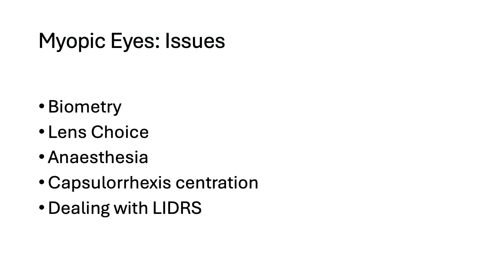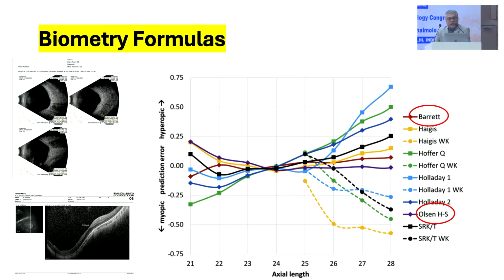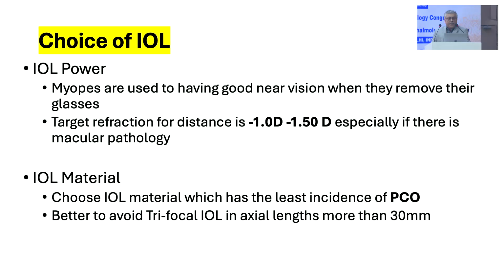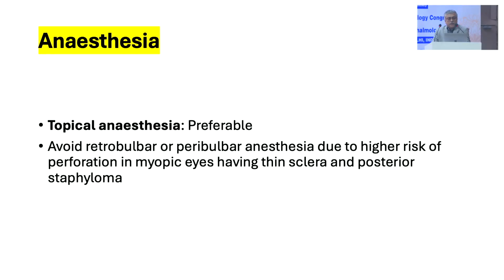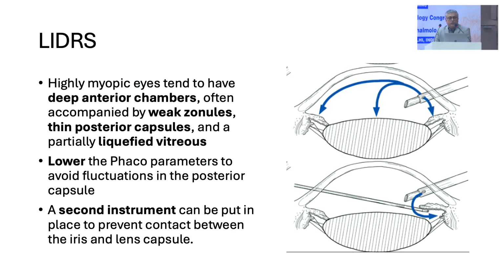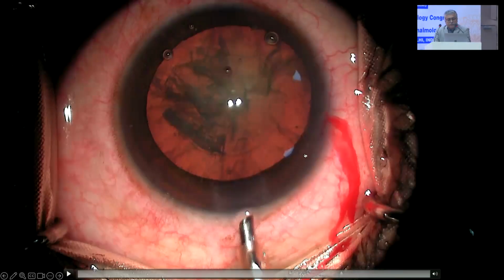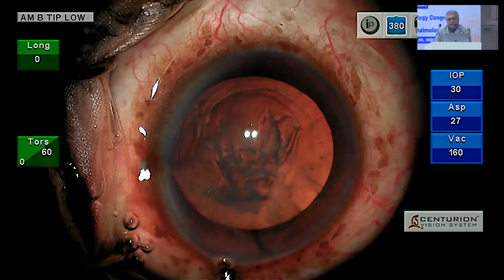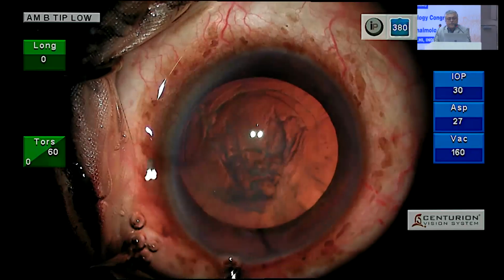AIOS2025 GP188 T Dr Ayan MOHANTA High Myopic Cataracts Seamless Journey with Advanced Technology